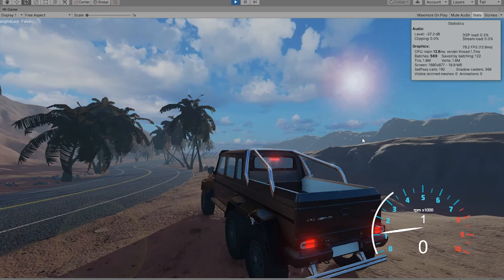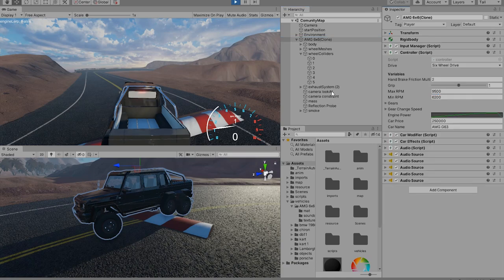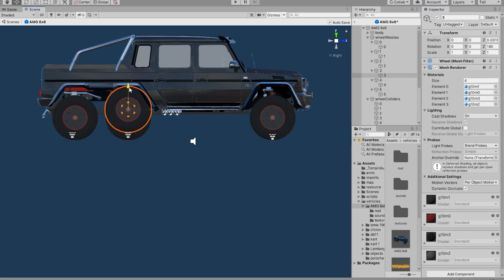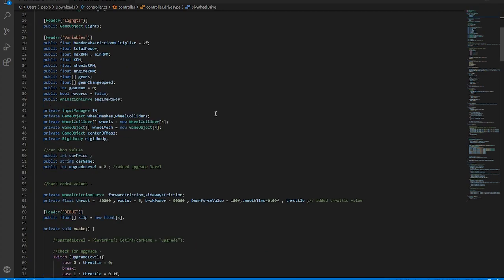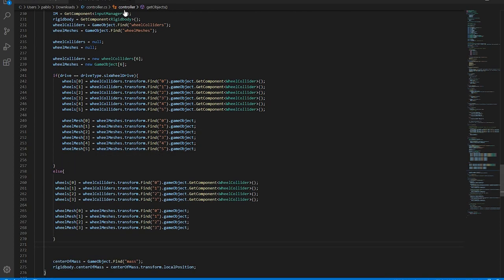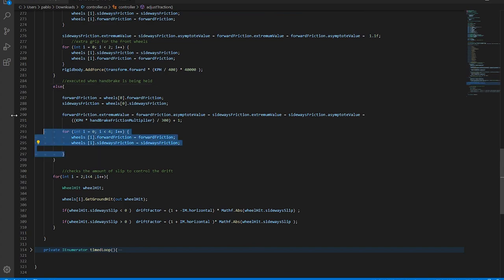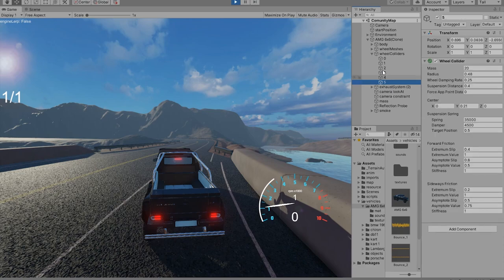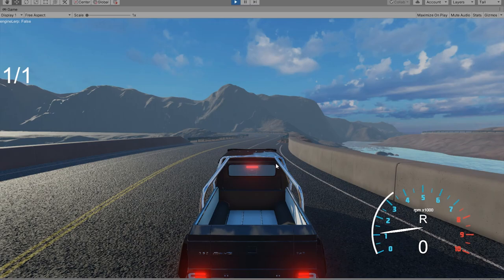Unity Independent Suspension System - (Wheel Collider)